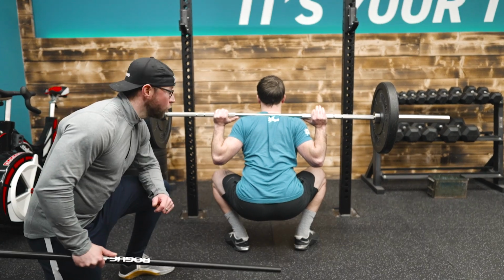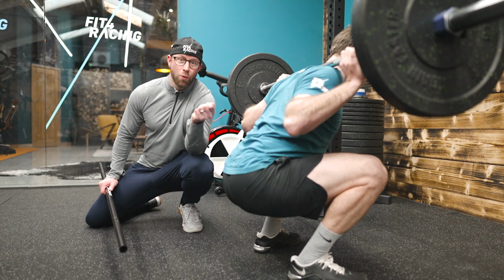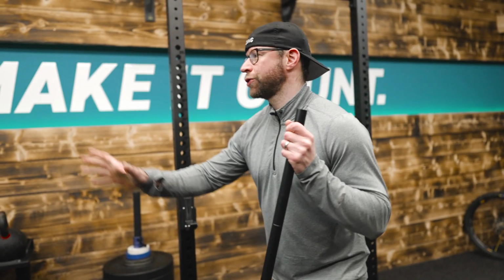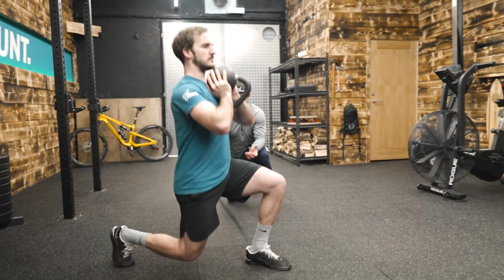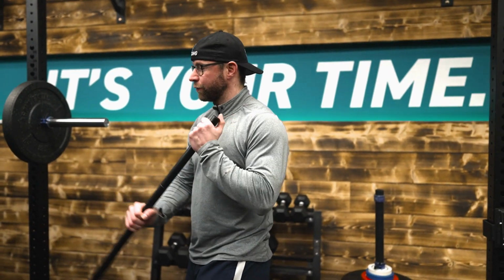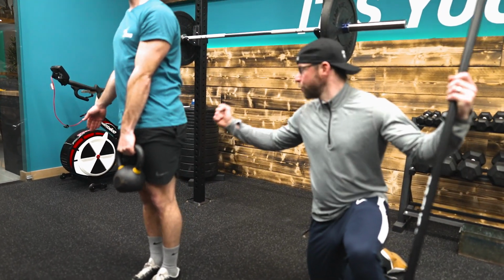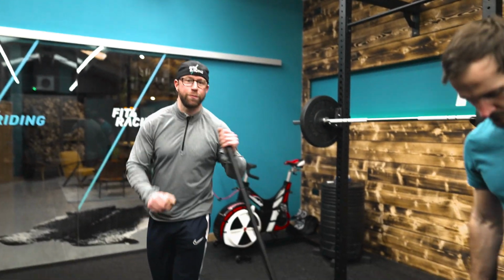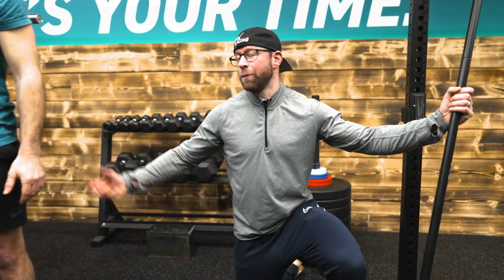MTB Fitness Fundamentals - Intermediate lower body - Part 2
This is part 2 of our series and it's ramping up the movements to the next notch so we insist you watch the beginner vid first.